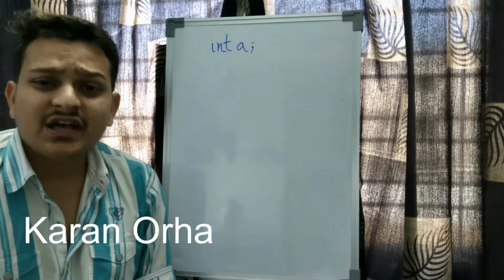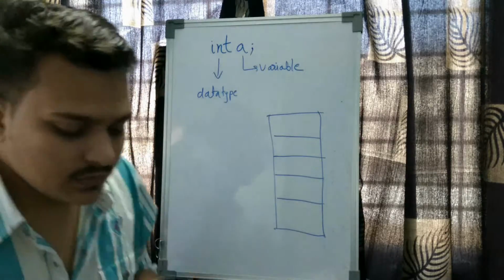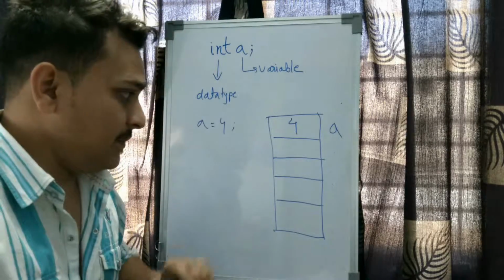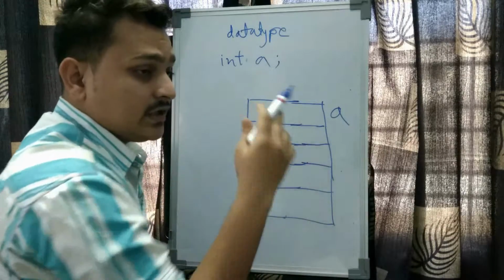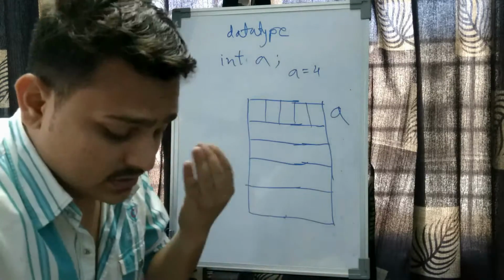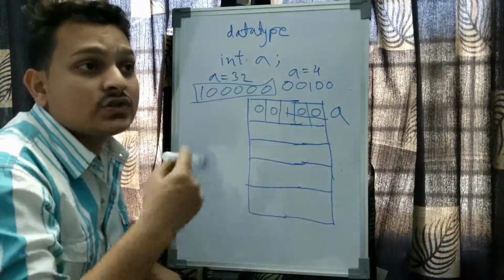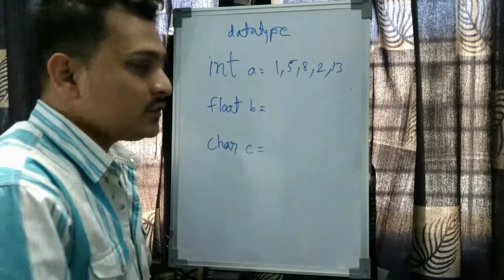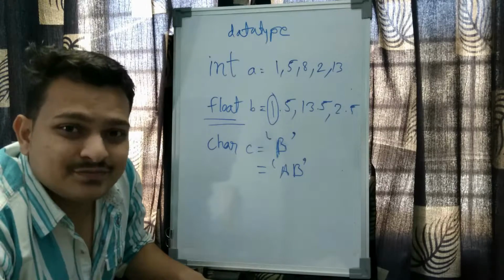Datatypes & Variables - Part 3 - Basic C Language Tutorials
short note on variables and datatypes in basic C language. Explanation for using different datatypes int, float, char.
memory allocation of datatypes.